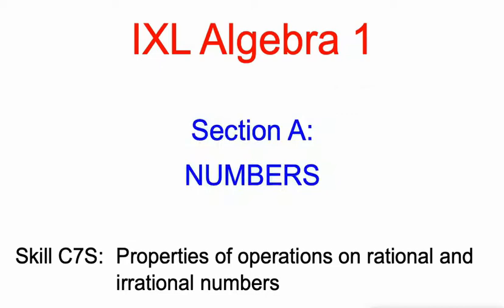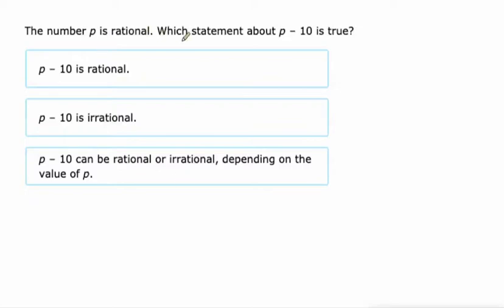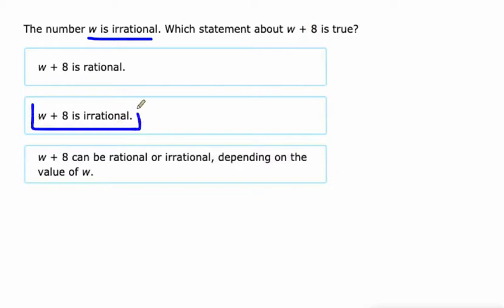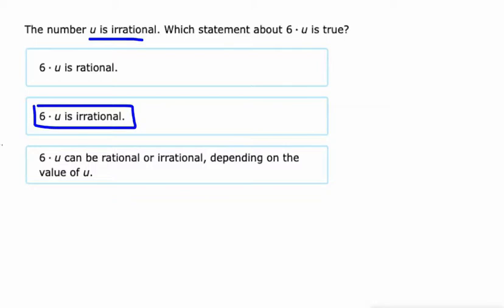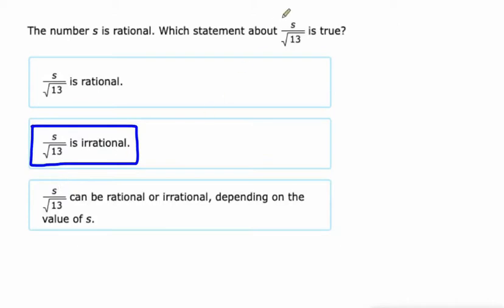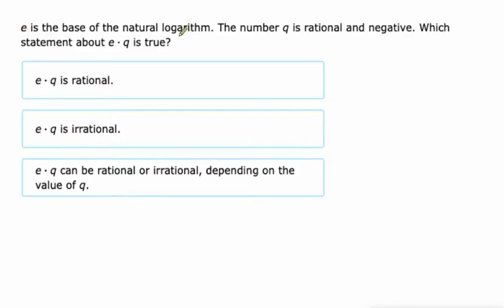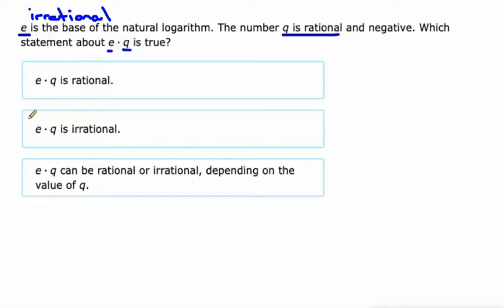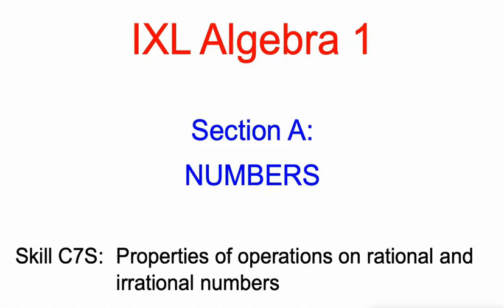IXL A.10 Algebra 1 Properties of operations on rational and irrational numbers (C7S)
Properties of operations on rational and irrational numbers